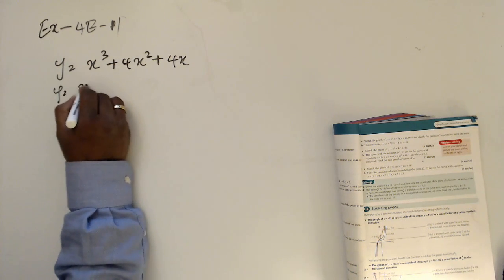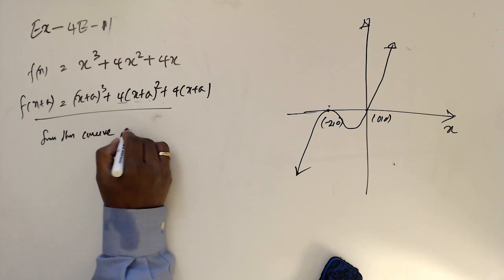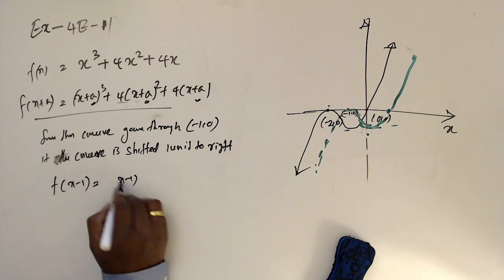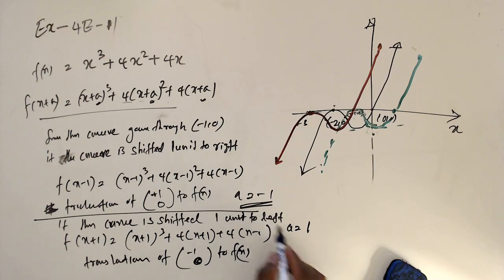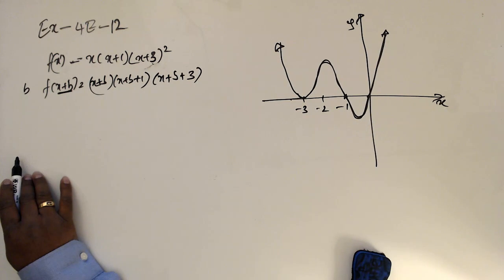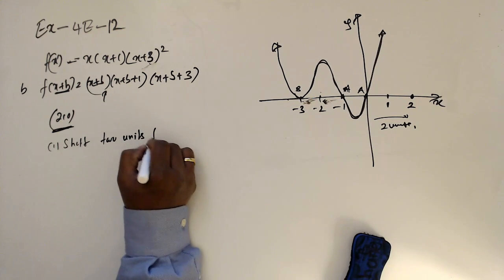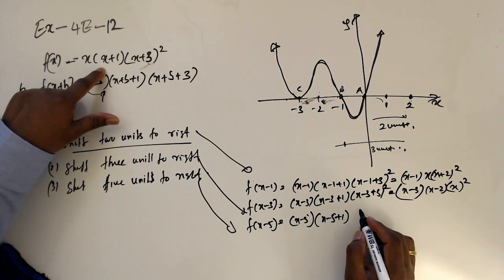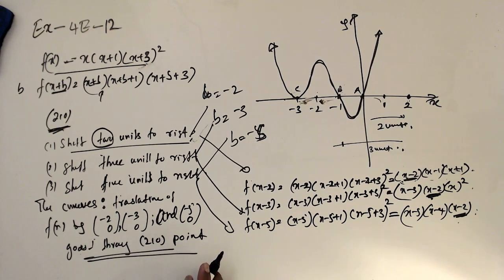23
23 Chapter 4   Ex 4E 11 and 12